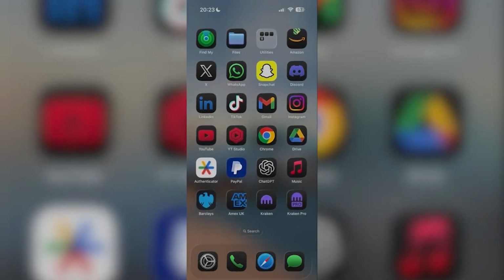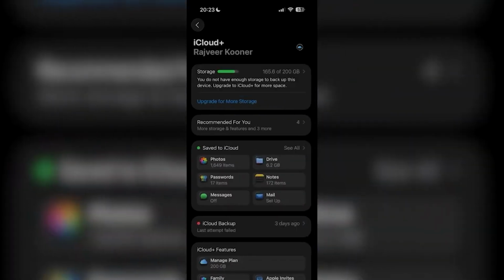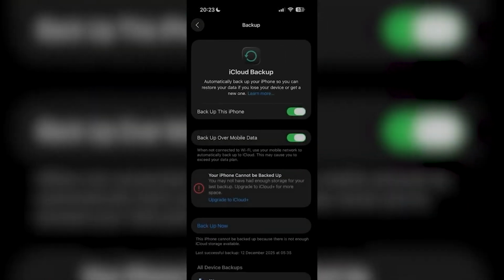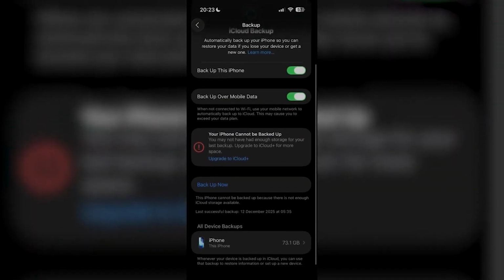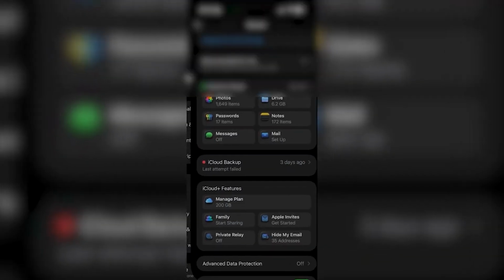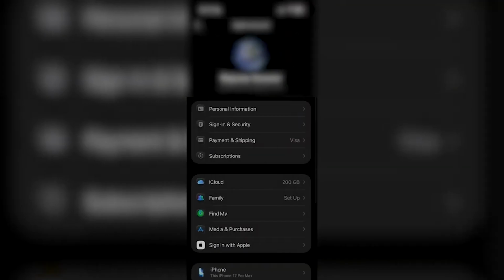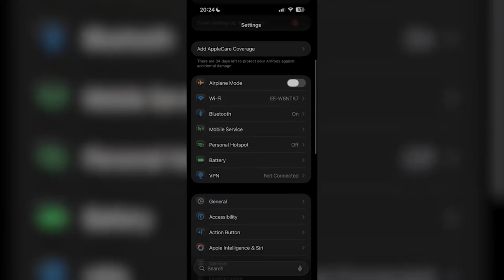How To Restore iPhone With iTunes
How To Restore iPhone With iTunes, Restore iPhone With iTunes